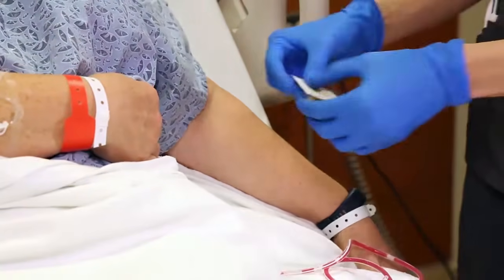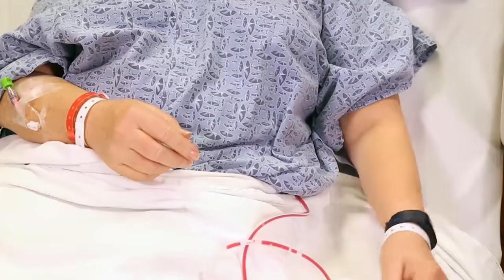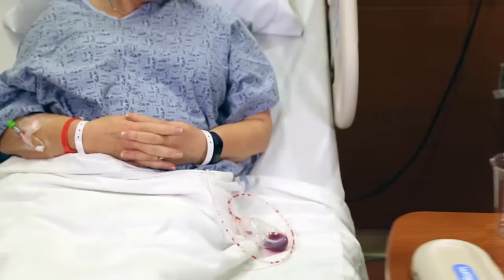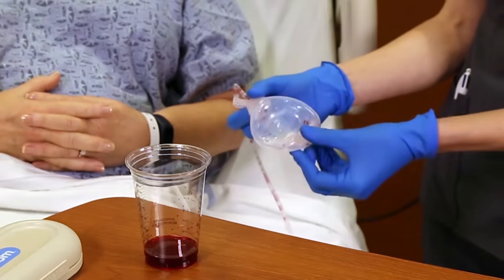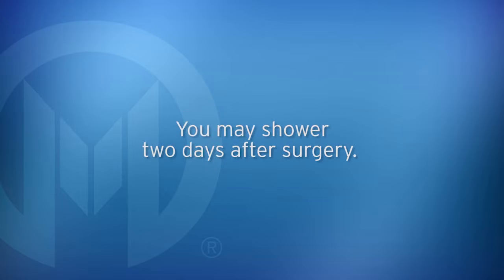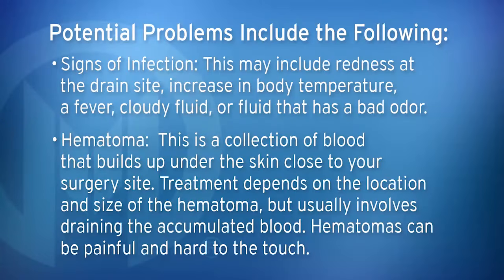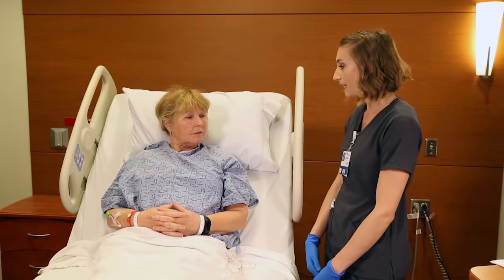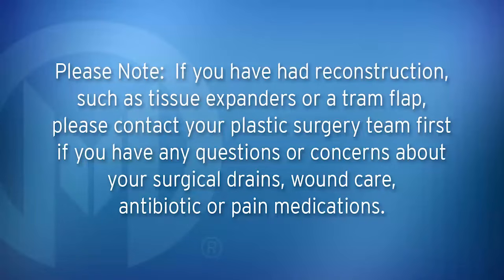How to Care for Your Surgical Drain (at home)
Moffitt Cancer Center medical professionals present this video, which offers comprehensive instructions on how to manage surgical drains at home.

Gain valuable knowledge on surgical drain care, including stripping techniques and monitoring for potential complications, to promote healing and recovery.

In this video, you will learn:

▪️Stripping Techniques: Understand how to use a tubing stripper or an alcohol pad to properly strip the drain tubing, effectively removing clots and debris.
▪️Emptying and Measuring: Learn to empty the drain bulb multiple times a day, measure the fluid, and record the amount and color for monitoring purposes.
▪️Cleaning and Dressing: Learn about cleaning and redressing the drain site daily, following specific instructions from your healthcare provider to prevent infections and promote healing.
▪️Recognizing Complications: Identify signs of infection, hematoma (blood collection), or seroma (fluid collection), and understand when to seek medical attention promptly.

Understand the importance of proper drain care to prevent complications and promote recovery after surgery. Your nurse or doctor will guide you through caring for the drain until it's ready for removal.

Following the techniques and advice shared in this video empowers you to actively participate in your recovery journey. Remember to communicate with your healthcare team if you have any concerns or questions about surgical drain care or recovery milestones.

Comment to share your experiences or tips on managing surgical drains at home during recovery. Your insights can support others undergoing similar recovery processes.

🤔About Us:

Moffitt is dedicated to one lifesaving mission: to contribute to the prevention and cure of cancer. The Tampa-based oncology facility is one of less than 60 Comprehensive Cancer Centers. The National Cancer Institute / NCI designated Cancer Centers designation is a distinction that recognizes Moffitt’s scientific excellence, multidisciplinary research, and robust training and education.

Moffitt’s expert nursing staff is recognized by the American Nurses Credentialing Center with Magnet® status, its highest distinction. With more than 9,500 team members tackling cancer and delivering cancer help every day.
📧 For Any Inquiries or if You Are Seeking Cancer Treatment at an NCI Cancer Center:

 ✅ Please like 👍 and share this informational video.

(0:00) Introduction: Welcome and Purpose of the Video
(0:35) Preparing for Care: Gathering Supplies, Hand Hygiene
(1:20) Stripping the Surgical Drain: Using Tubi Vac Drain Stripper,Importance of Gentle Handling
(2:20) Demonstrating Care: Practical Demonstration, Patient Participation
(3:15) Emptying the Drain: Frequency of Drainage, Procedure for Emptying, Measurement and Record
(4:40) Post-Surgery Care: Showering Guidelines, Daily Cleaning and Redressing
(5:30) Identifying Complications: Signs of Infection, Hematoma and Seroma
(6:20) Removing the Surgical Drain: Criteria for Removal, Post-Removal Care Instructions
(6:55) Conclusion and Additional Information: Follow-Up with Clinic, Contact Information for Concerns
(7:15) Summary: Recap of Learning Objectives